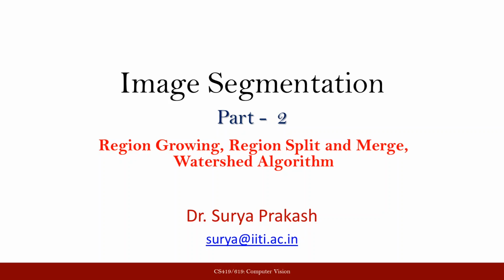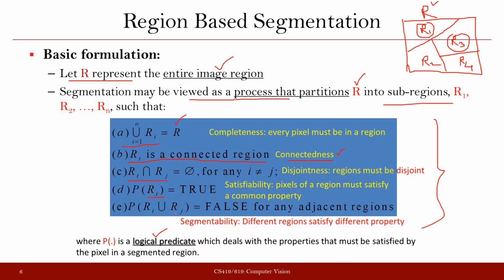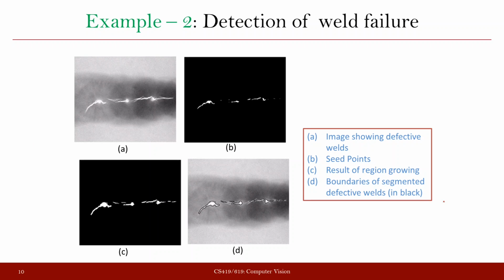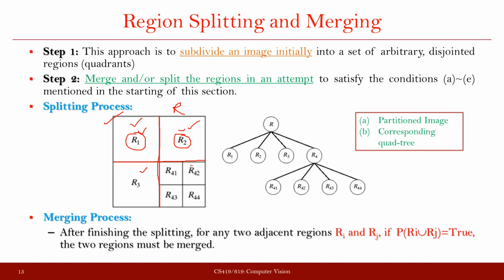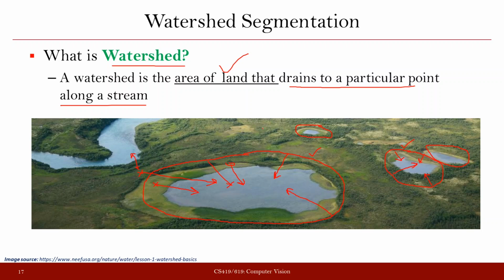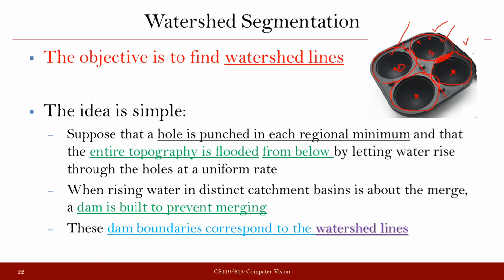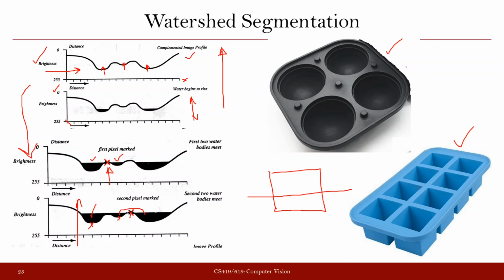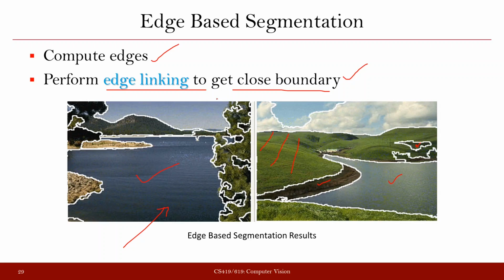Lecture 30: Image Segmentation - Part 2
This lecture discusses the topic of image segmentation. It mainly focuses on segmentation techniques which are based on region growing, region split and merge and watershed algorithm. At the end, it briefly discusses edge based image segmentation.